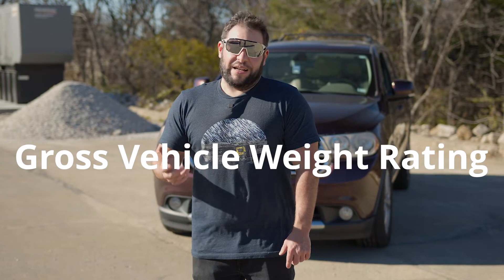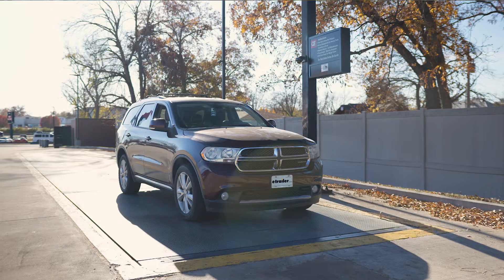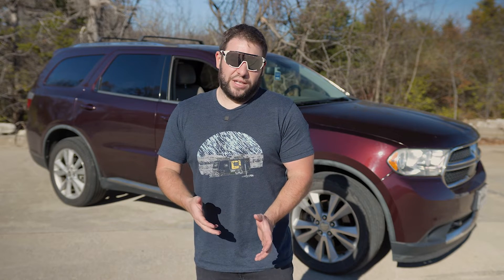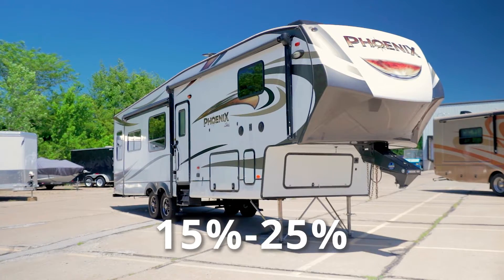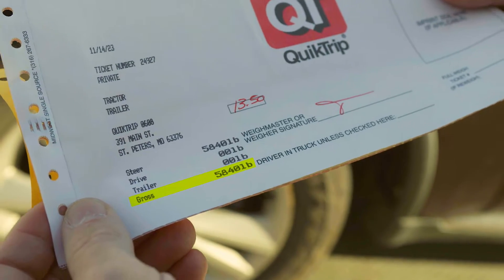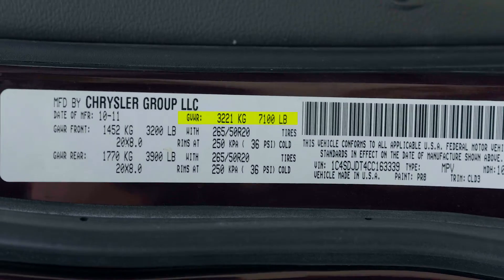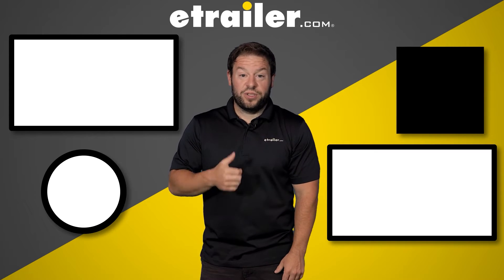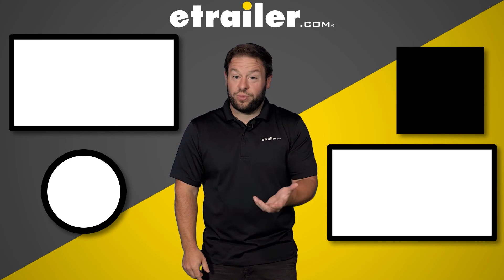What is GVWR?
What's the difference between GVWR and GVW. With so many different weight ratings to consider on your vehicle we are here to break down the most basic rating to get you traveling safely down the road.

00:00 - Intro
00:22 - What is GVW
00:42 - Breaking down GVW
01:15 - How to find your GVW
01:32 - Finding GVWR